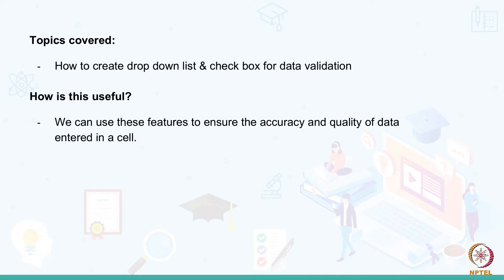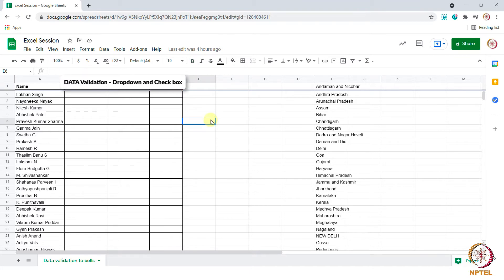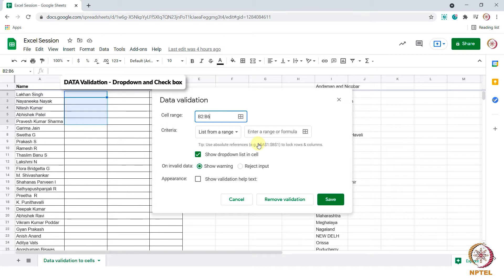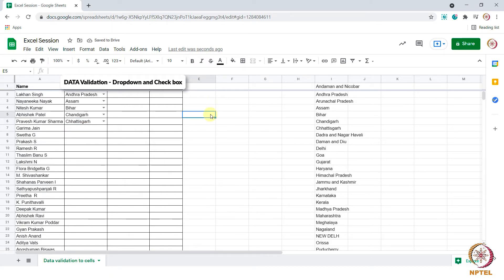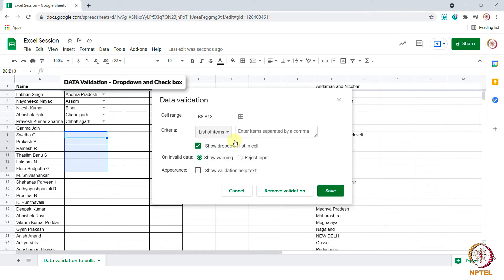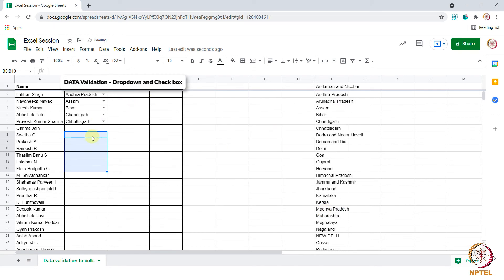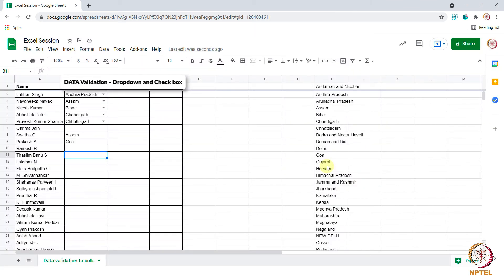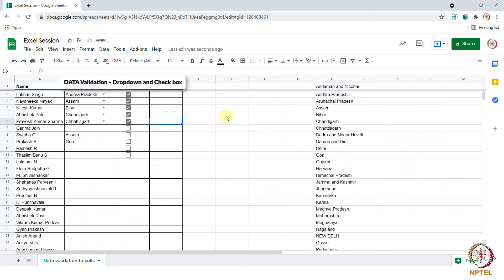Validation of values in cells